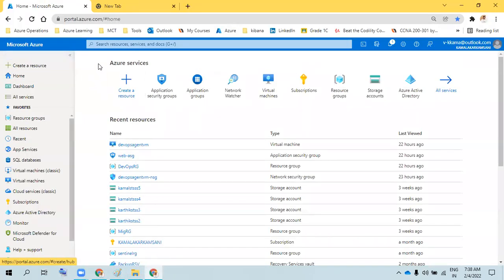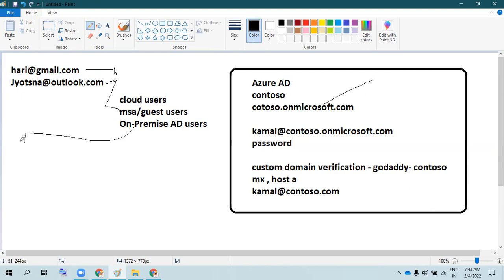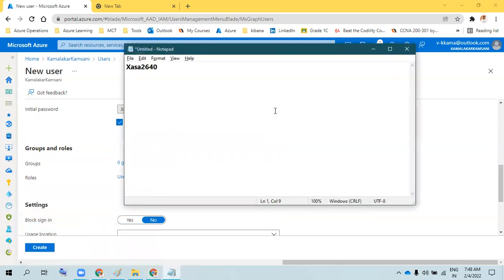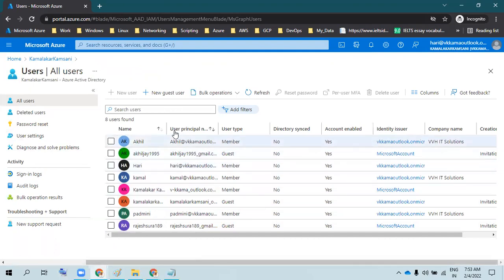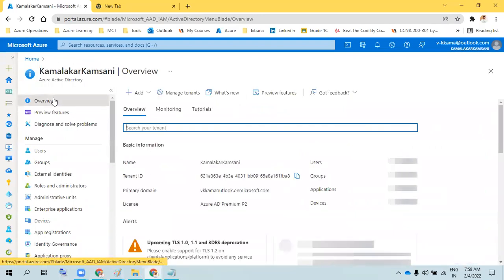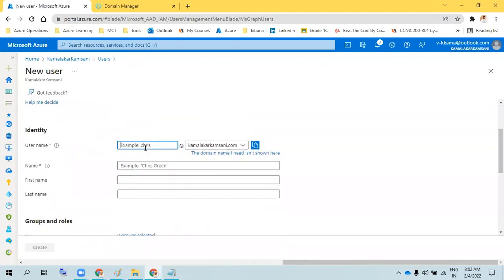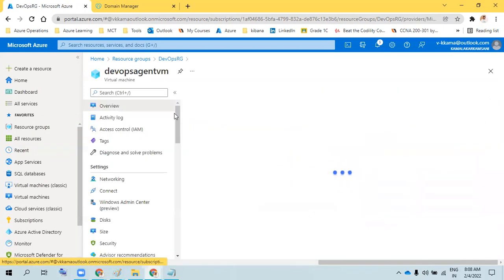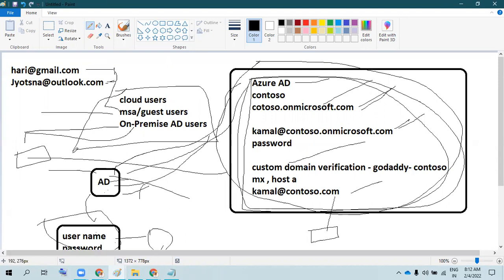Day 3 - Azure AD Users Test cases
In this Video I demonstrated the type of User accounts in Azure AD and the difference between Azure AD permissions and Azure Subscription Permissions. I have taken few examples to demonstrate the use cases.